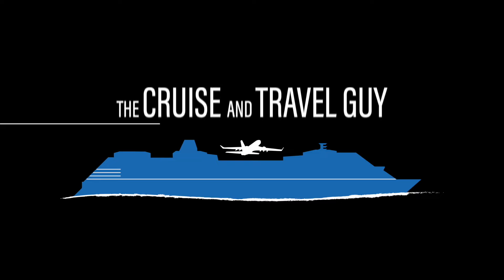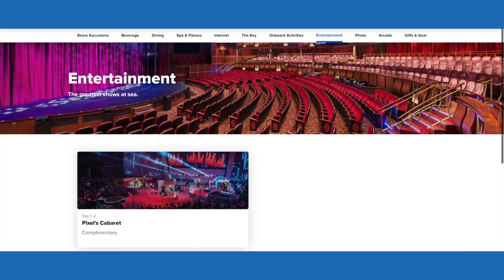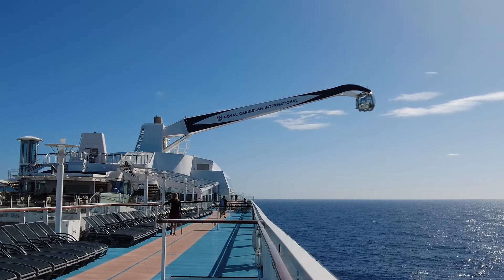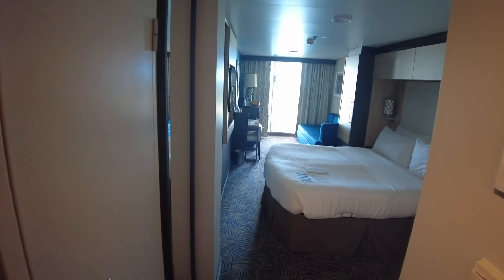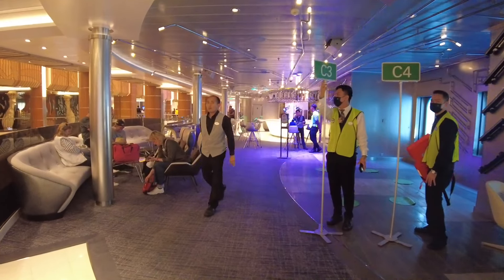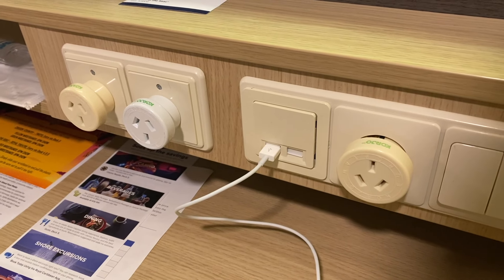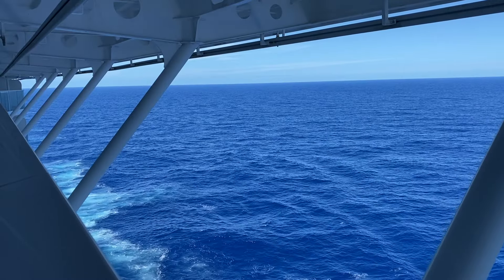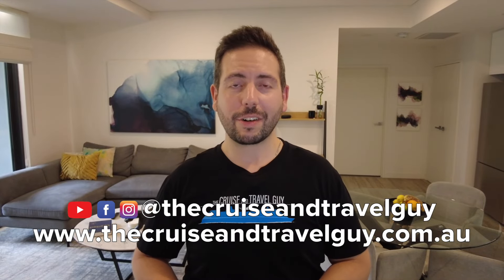Things You *MUST* Know Before You Sail on Ovation of the Seas and Quantum of the Seas from Australia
In this video, we'll cover the main things I you should know before you cruise on any of Royal Caribbean's Quantum Class ships, but in particular both Ovation of the Seas and Quantum of the Seas when sailing from Australia. These are the two largest cruise ships to sail from local waters, and they are both incredible vessels!

1. Cruise Planner Website and App
2. iFly and The North Star
3. BYO Bubbles
4. Currency
5. The App
6. Identification
7. Electrical
8. Laundries
9. Cabin Locations
10. Complimentary Dining

In this video, I'll give you the download on the top things you should know before you sail on either ship, including discussing the importance of the Royal Caribbean app, and the Cruise Planner.

We'll also talk briefly about pre-cruise purchases like Royal Caribbean drinks packages, Royal Caribbean dining packages, shore tours and more.

Let me know what your best tips and tricks are to get the most out of a cruise on Ovation or Quantum of the Seas in the comments below.